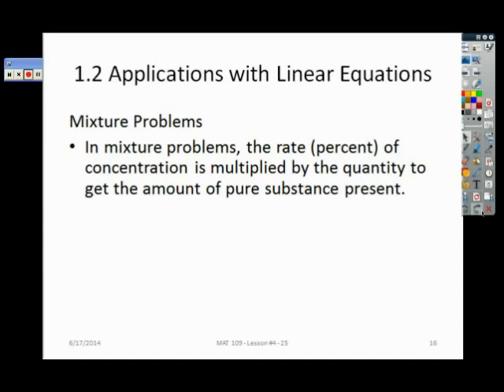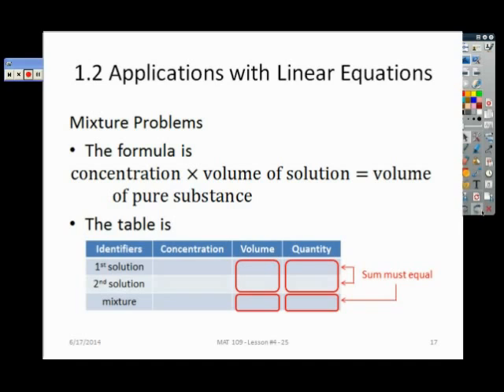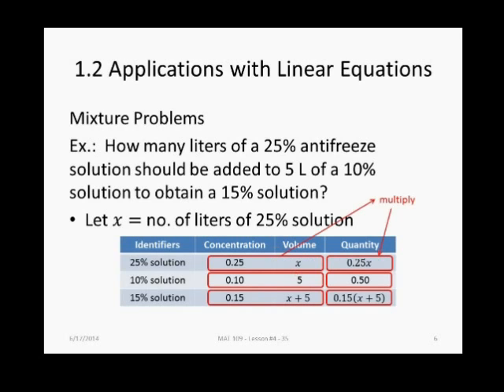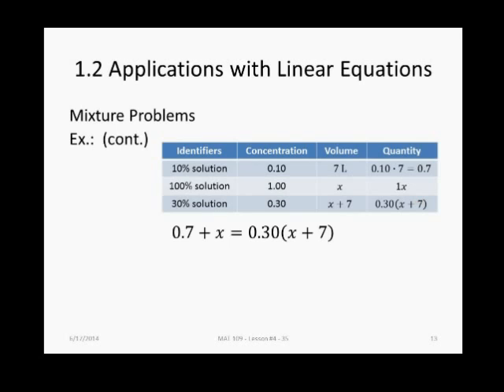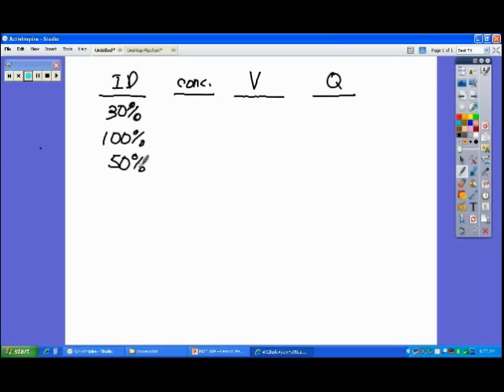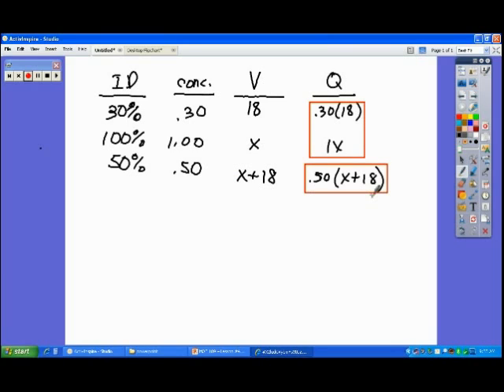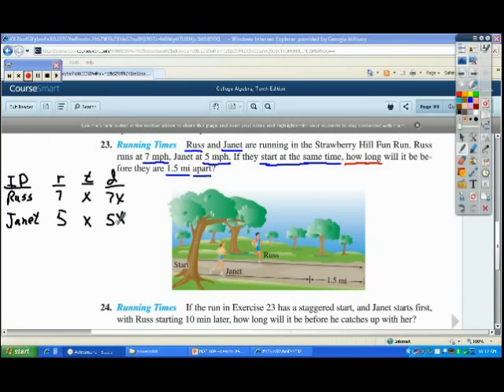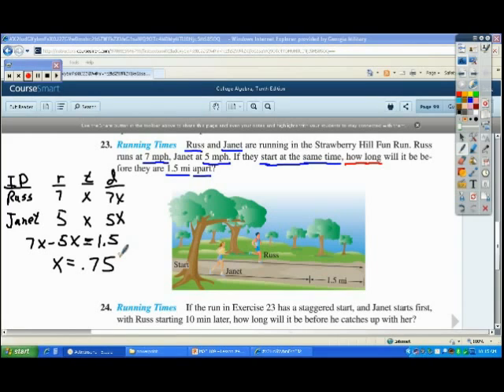MAT 109 - Ch1-2c video